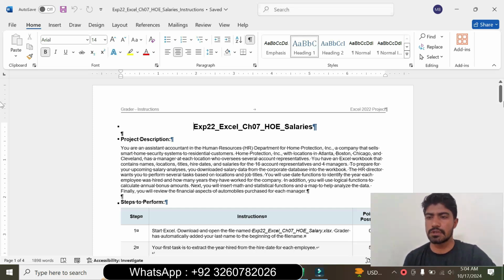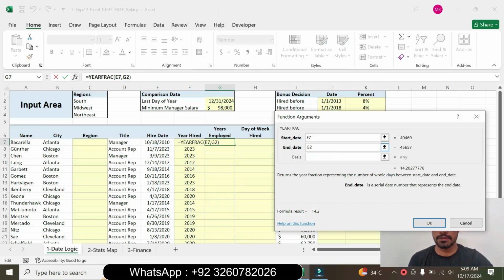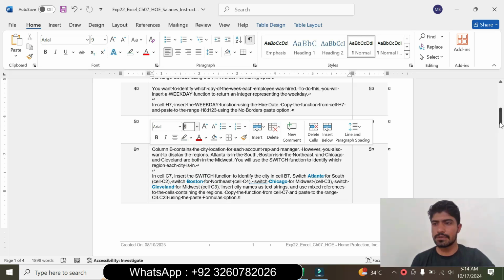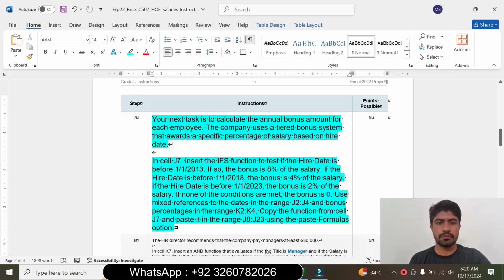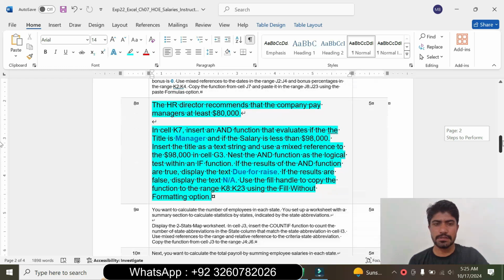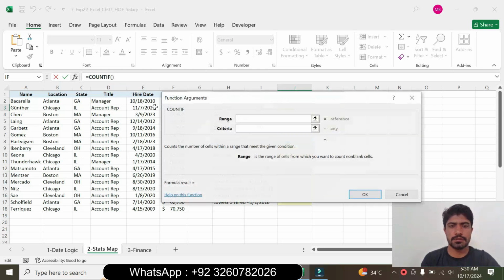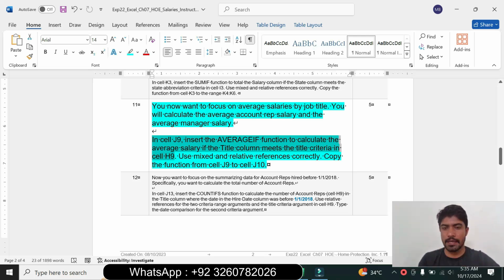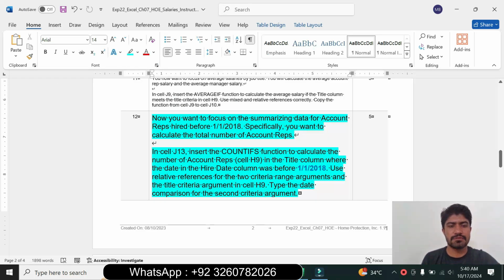Exp22_Excel_Ch07_HOE_Salaries | excel Chapter 7 Hands-On Exercise - Home Protection Incom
Project Description:
You are an assistant accountant in the Human Resources (HR) Department for Home Protection, Inc., a company that sells smart home security systems to residential customers. Home Protection, Inc., with locations in Atlanta, Boston, Chicago, and Cleveland, has a manager at each location who oversees several account representatives. You have an Excel workbook that contains names, locations, titles, hire dates, and salaries for the 16 account representatives and 4 managers. To prepare for your upcoming salary analyses, you downloaded salary data from the corporate database into the workbook. The HR director wants you to perform several tasks based on locations and job titles. You will use date functions to identify the year each employee was hired and how many years they have worked for the company. In addition, you will use logical functions to calculate annual bonus amounts.

Start Excel. Download and open the file named Exp22_Excel_Ch07_HOE_Salary.xlsx. Grader has automatically added your last name to the beginning of the filename.
Your first task is to extract the year hired from the hire date for each employee.

In cell F7 of the 1-Date Logic worksheet, insert the YEAR function to identify the year from the date stored in cell E7. Use the fill handle to copy the function from cell F7 to the range F8:23 using the Fill Without Formatting option.
Your next task is to calculate how long each manager and representative has worked for the company.

In cell G7, insert the YEARFRAC function using the Hire Date and Last Day of the Year. Use relative and mixed references correctly. Use the fill handle to copy the function in cell G7 to the range G8:G23 using the Fill Without Formatting option.
You want to identify which day of the week each employee was hired. To do this, you will insert a WEEKDAY function to return an integer representing the weekday.

In cell H7, insert the WEEKDAY function using the Hire Date. Copy the function from cell H7 and paste to the range H8:H23 using the No Borders paste option.
You will use a custom number format to display the result as a weekday instead of an integer.

Select the range H7:H23, apply the custom number format dddd, and apply left horizontal alignment.
Column B contains the city location for each account rep and manager. However, you also want to display the regions. Atlanta is in the South, Boston is in the Northeast, and Chicago and Cleveland are both in the Midwest. You will use the SWITCH function to identify which region each city is in.

In cell C7, insert the SWITCH function to identify the city in cell B7. Switch Atlanta for South (cell C2), switch Boston for Northeast (cell C4),  switch Chicago for Midwest (cell C3), switch Cleveland for Midwest (cell C3). Insert city names as text strings, and use mixed references to the cells containing the regions. Copy the function from cell C7 and paste to the range C8:C23 using the paste Formulas option.
Your next task is to calculate the annual bonus amount for each employee. The company uses a tiered bonus system that awards a specific percentage of salary based on hire date.

In cell J7, insert the IFS function to test if the Hire Date is before 1/1/2013. If so, the bonus is 8% of the salary. If the Hire Date is before 1/1/2018, the bonus is 4% of the salary. If the Hire Date is before 1/1/2023, the bonus is 2% of the salary. If none of the conditions are met, the bonus is 0. Use mixed references to the dates in the range J2:J4 and bonus percentages in the range K2:K4. Copy the function from cell J7 and paste it in the range J8:J23 using the paste Formulas option.
The HR director recommends that the company pay managers at least $80,000.

In cell K7, insert an AND function that evaluates if the the Title is Manager and if the Salary is less than $98,000. Insert the title as a text string and use a mixed reference to the $98,000 in cell G3. Nest the AND function as the logical test within an IF function. If the results of the AND function are true, display the text Due for raise. If the results are false, display the text N/A. Use the fill handle to copy the function to the range K8:K23 using the Fill Without Formatting option.
You want to calculate
Display the 2-Stats Map worksheet. In cell J3, insert the COUNTIF function to count the number of state abbreviations in the State column that match